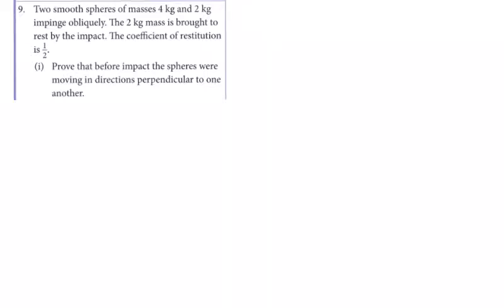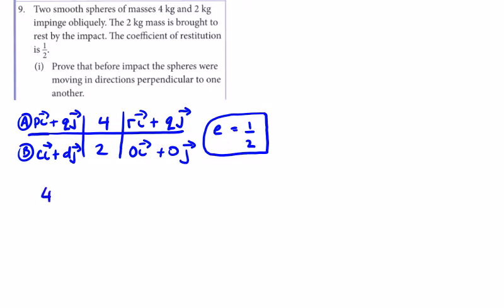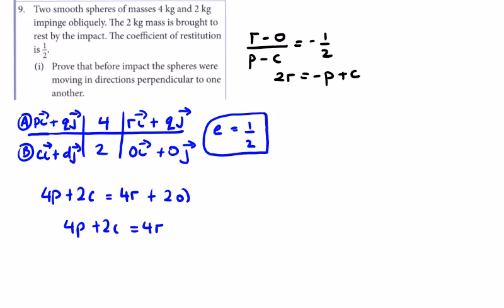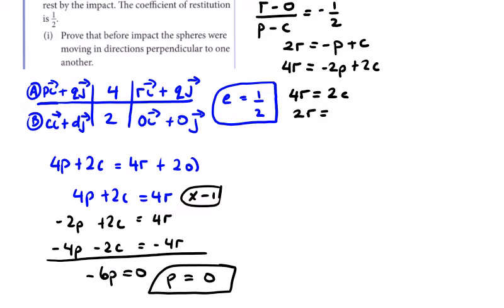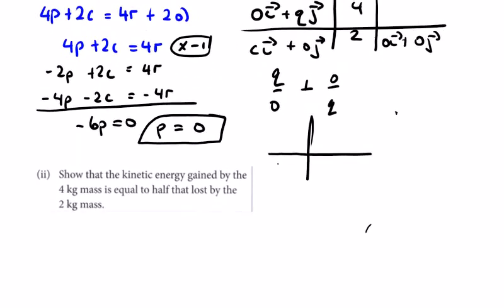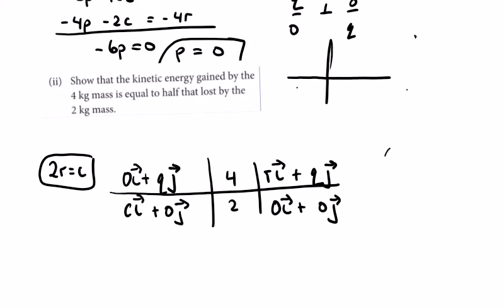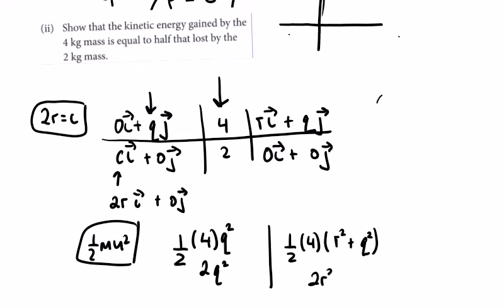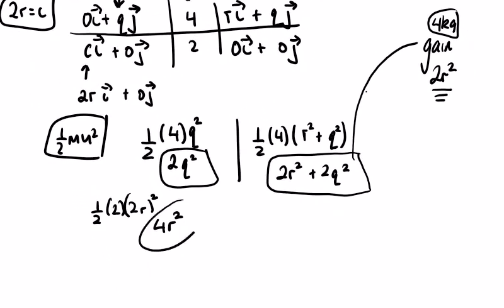Impacts and Collisions #27